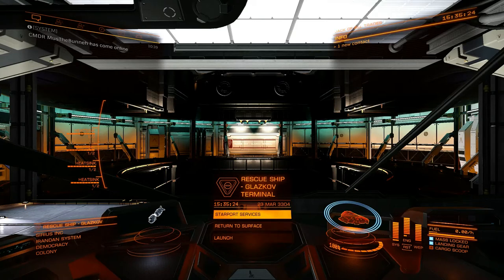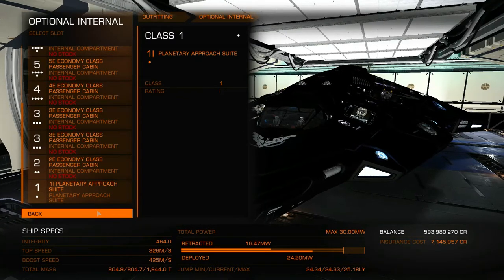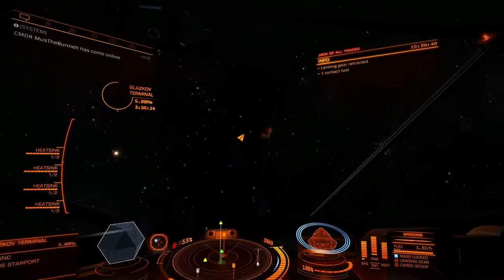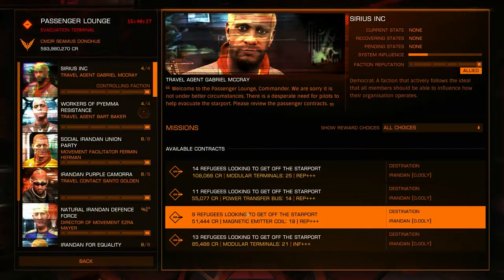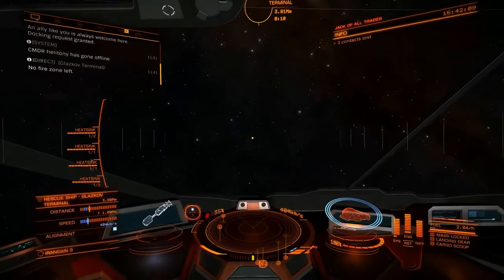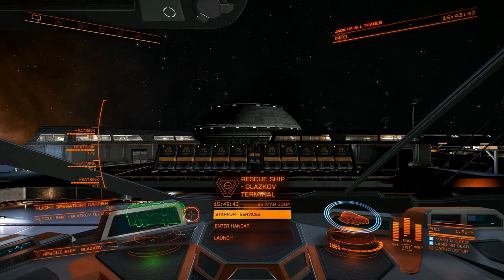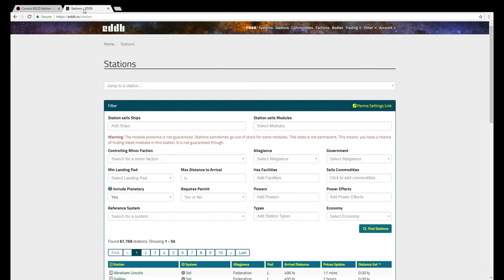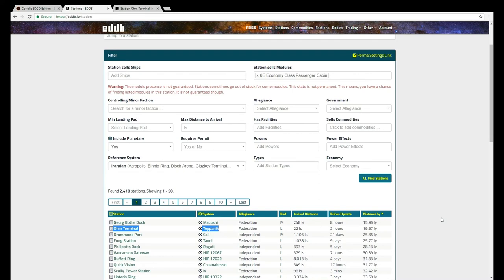[Elite] How to Evacuate Starports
An explanation on how to evacuate starports in Elite: Dangerous.